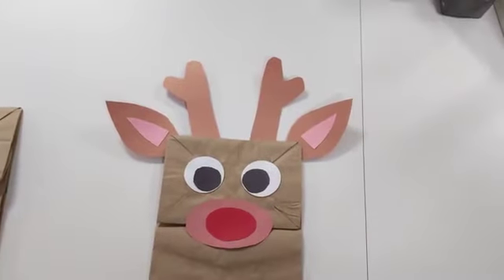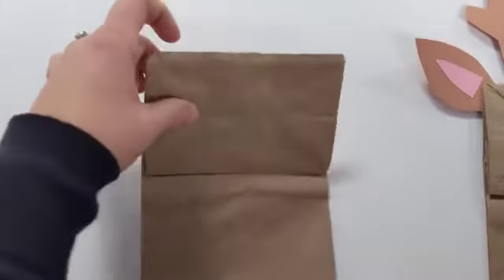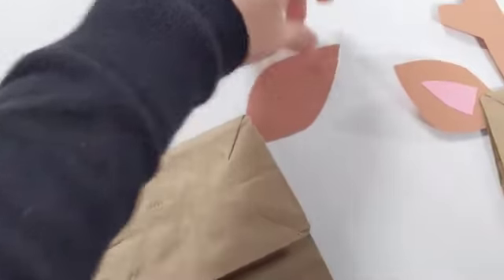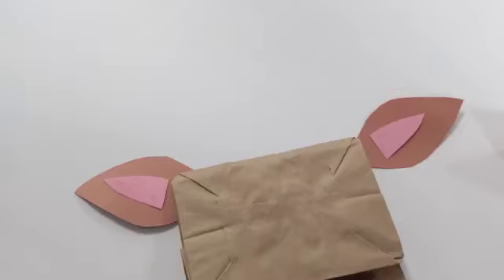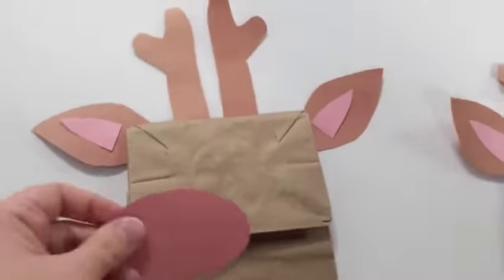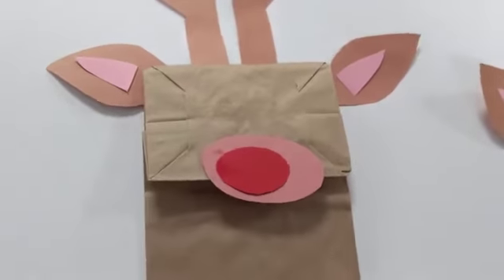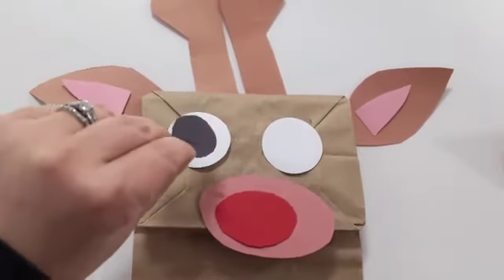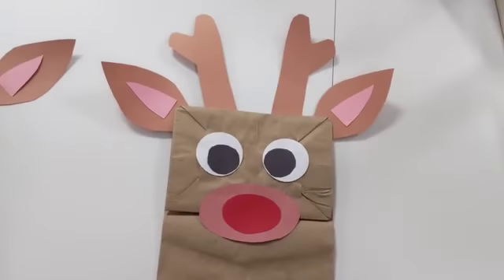Paper Bag Rudolph @ Balgonie Library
Create a paper bag Rudolph with the Balgonie Library.

Inspired by a craft on Pinterest.